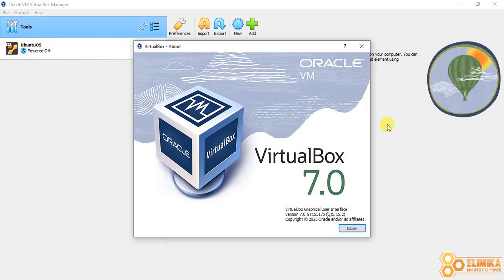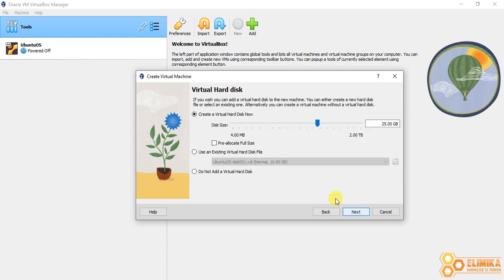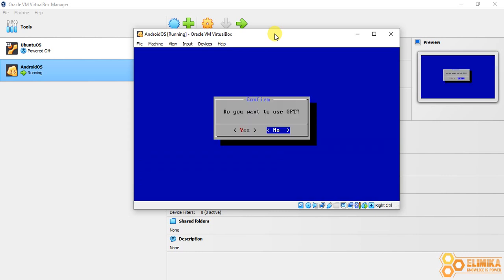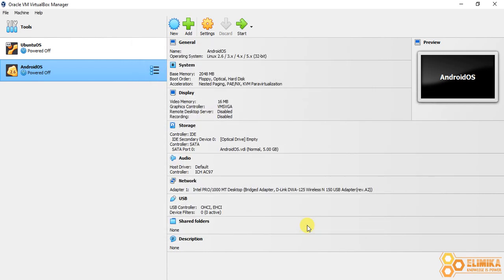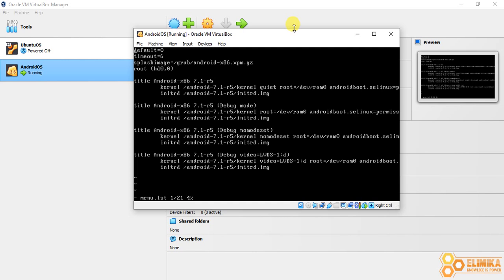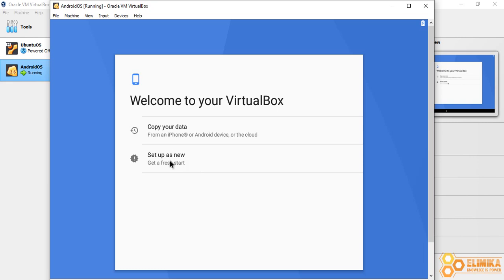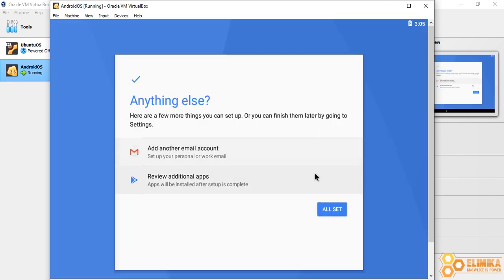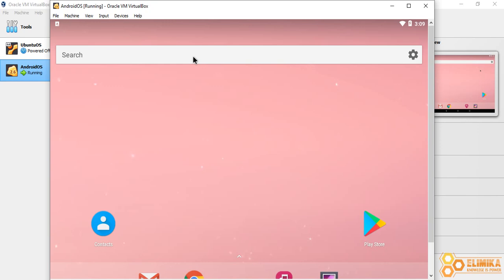Installing Android OS on Oracle VirtualBox Step by Step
This tutorial demonstrates how to install android OS in oracle VirtualBox